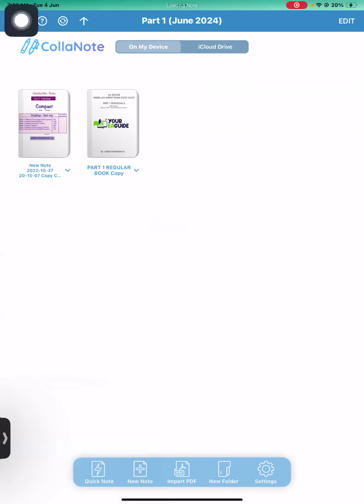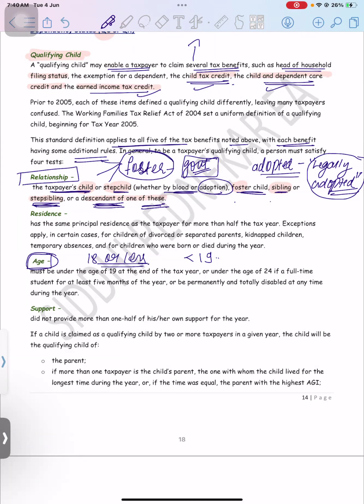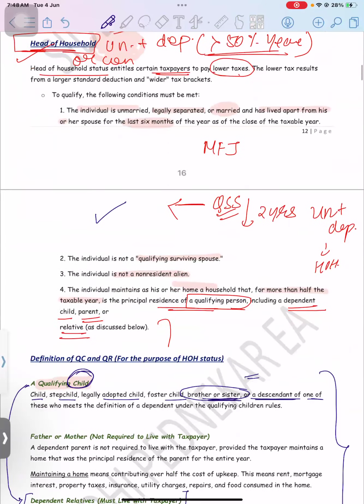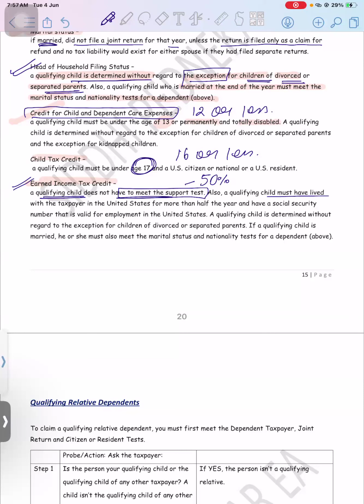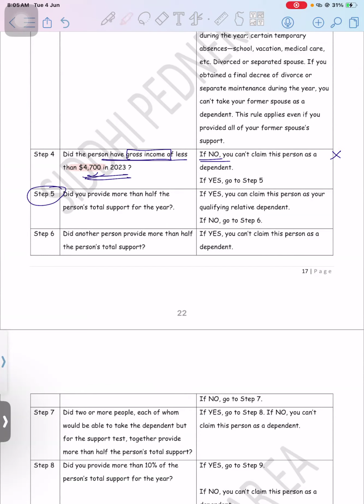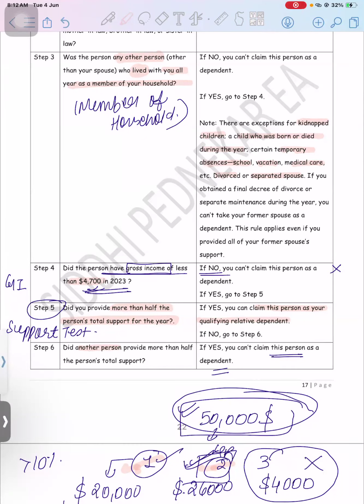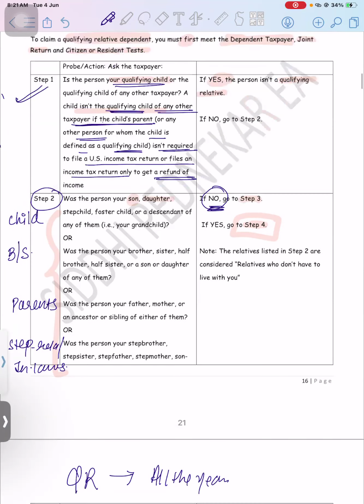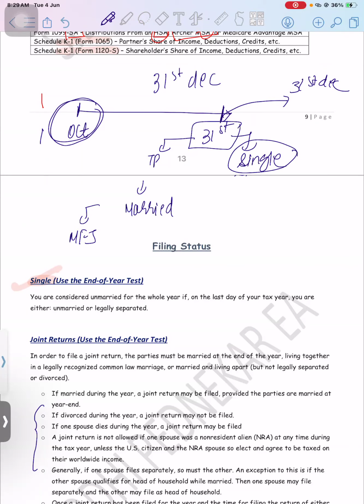Demo Part 1 Live batch - Day 3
For more information connect over a call or WhatsApp - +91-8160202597